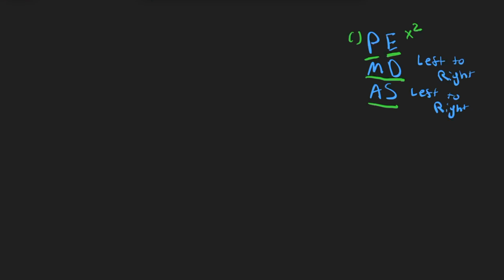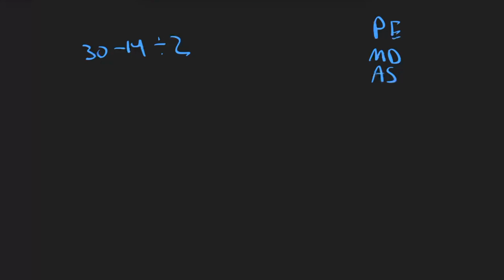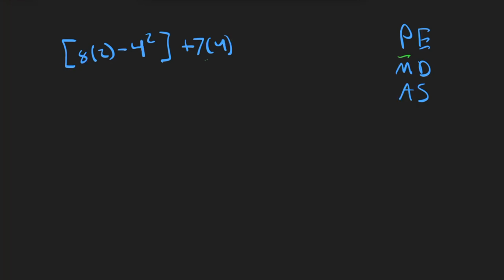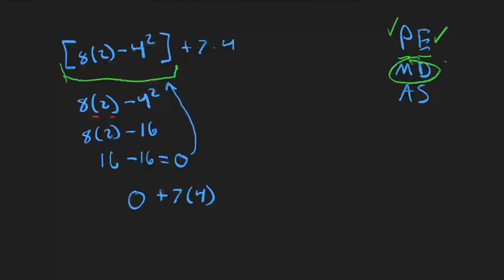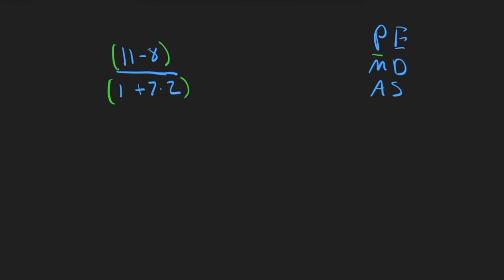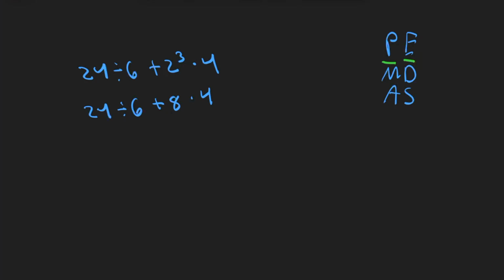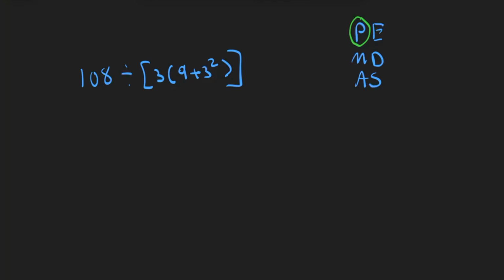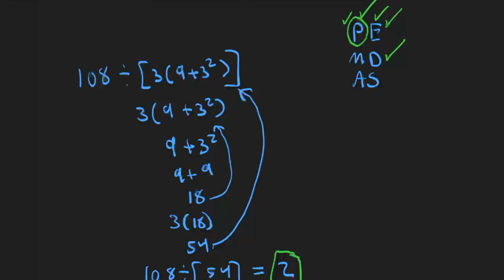How to Solve Order of Operations (PEMDAS) Step-by-Step | Algebra Basics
In this video, we break down how to solve order of operations (PEMDAS) problems step-by-step in a clear and simple way.

If you’ve ever gotten confused about parentheses, exponents, multiplication, or division, this lesson will help you understand exactly what to do and why it works.